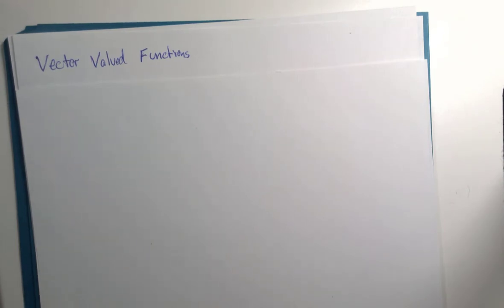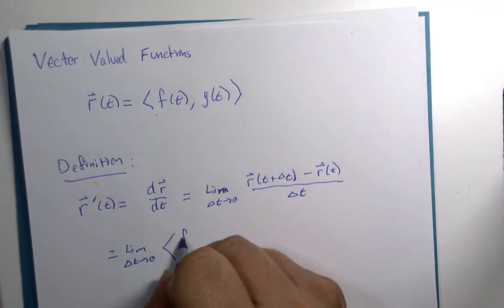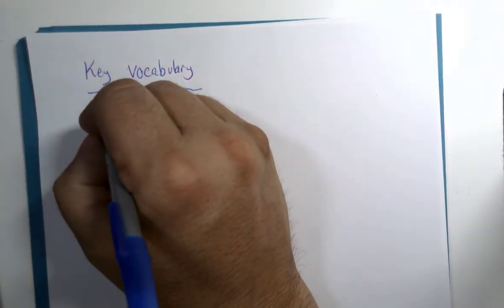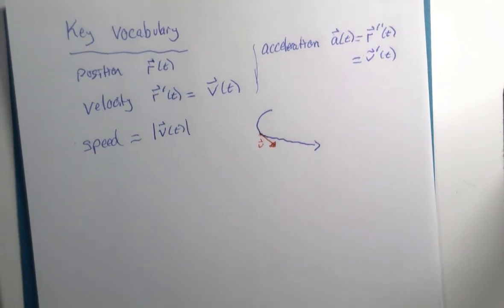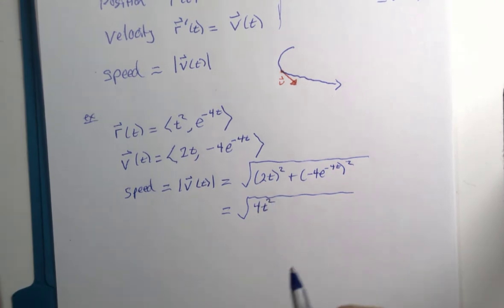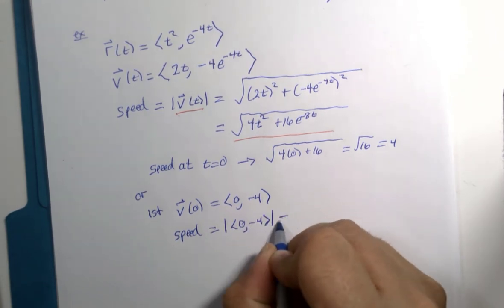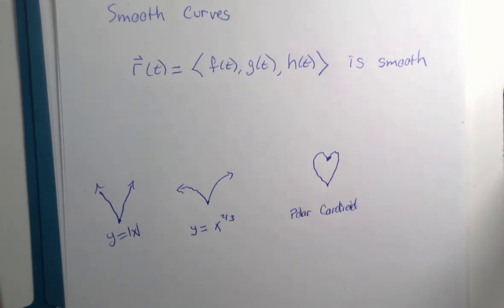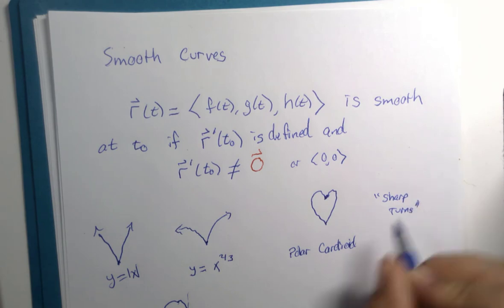Vector Functions Misc.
Here are a few details that have either been skipped over so far or we simply just haven't covered yet.